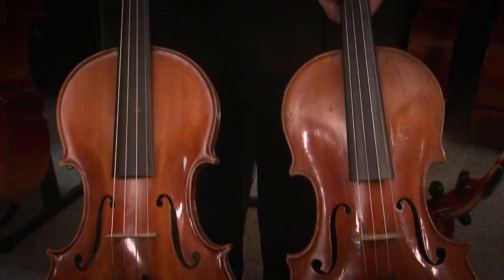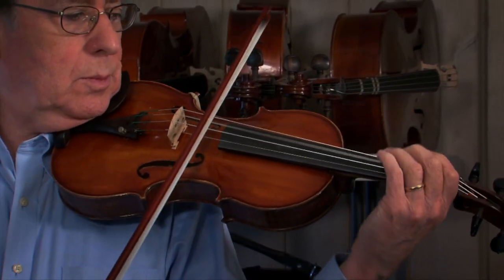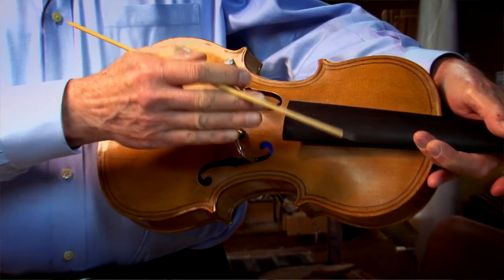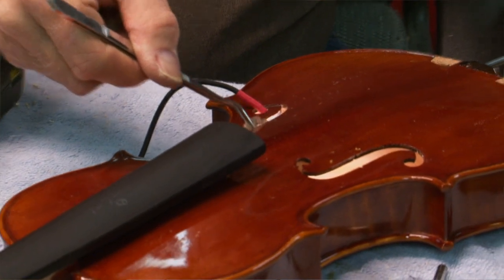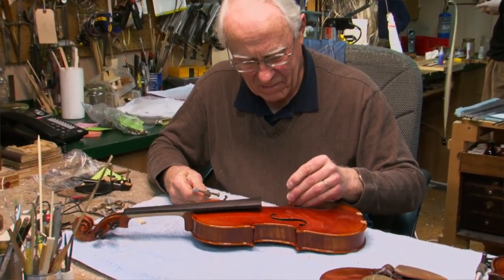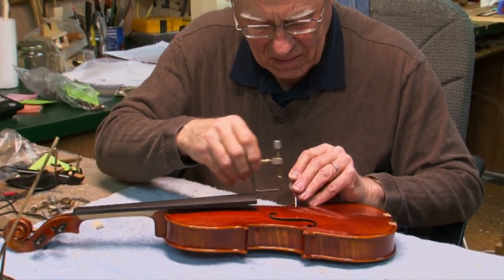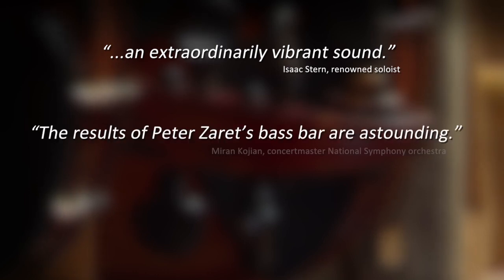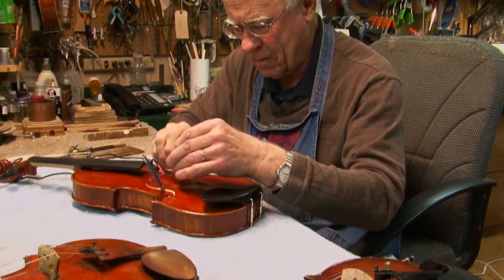Dr. Zaret's Patented Bass Bar Tonal System HD: Peter Zaret & Sons Violins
Dr. Zaret has extensively researched the violin family of instruments and has achieved very favorable results using methods that combine traditional violin making expertise with his innovative Patented Bass Bar and tonal system.

Dr. Zaret's Patented Bass Bar was a stepping stone which prompted him to continue his research on other parts of the violin including the bridge, soundpost and portions of the violin that are often overlooked.

"Every string instrument has a bass bar - the wood piece inside that enhances the quality of sound and impacts the volume. Dr. Zaret has developed a new design for the bass bar which allows precise and effective adjustment to achieve the most desirable qualities of sound in all instruments."